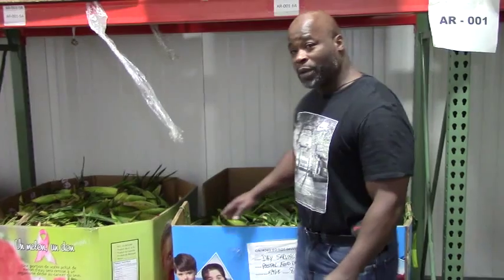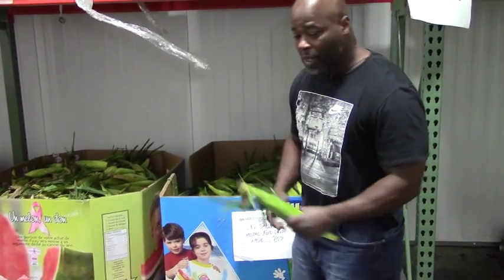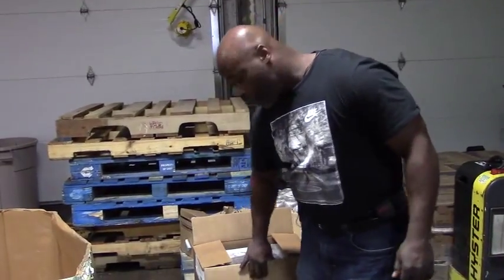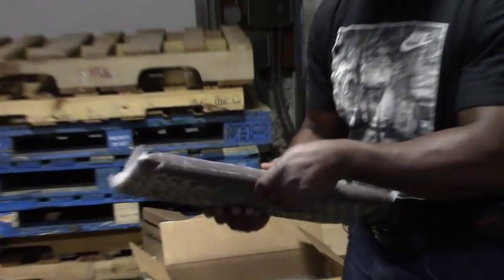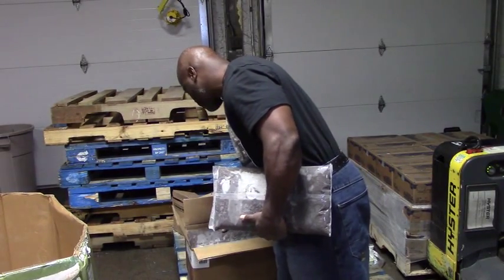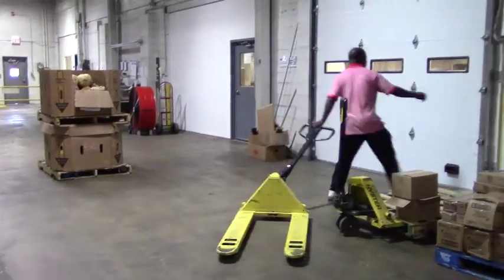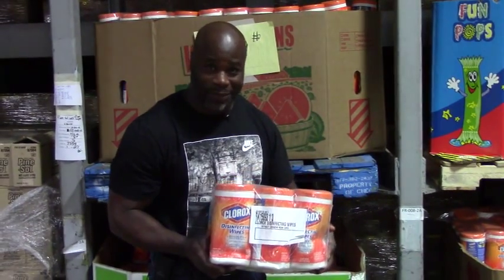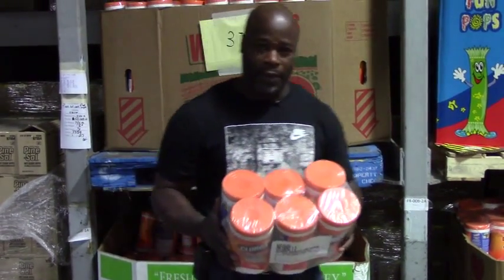What's in the Warehouse Wednesday, August 5, 2015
Check out what clarence has for our agencies in the warehouse this week!